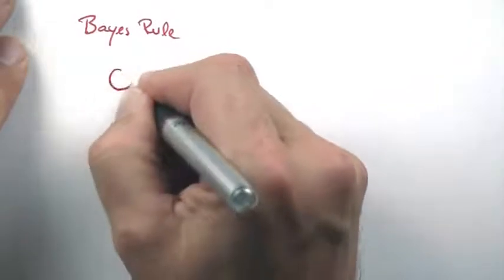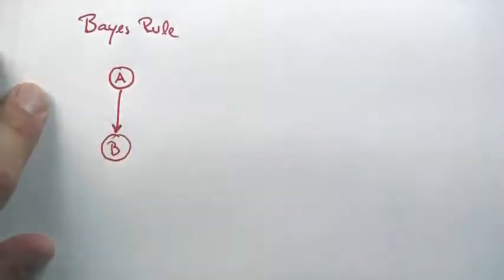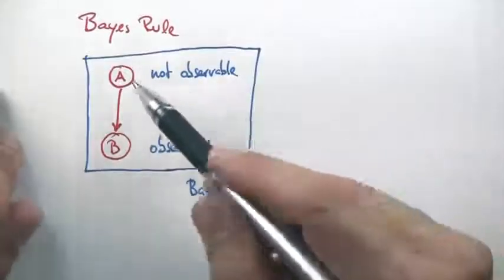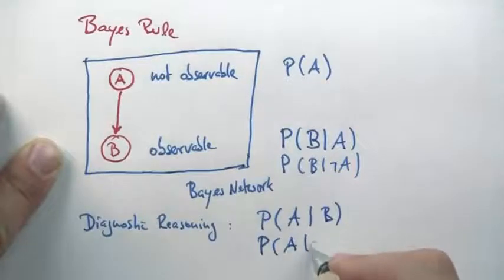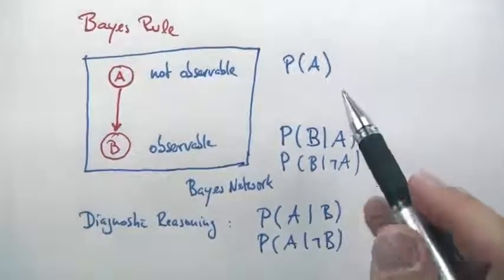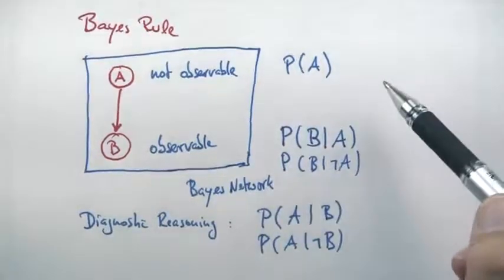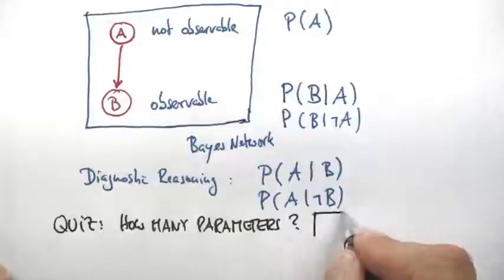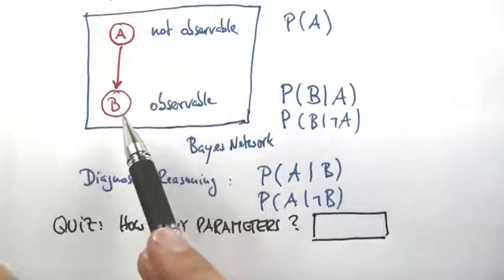18 Bayes network